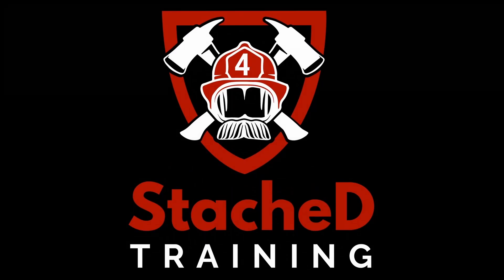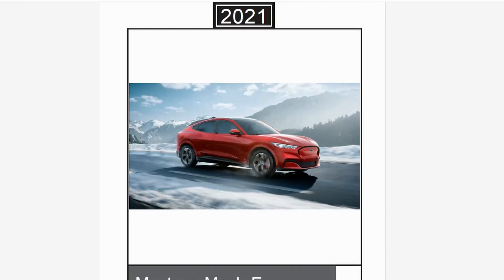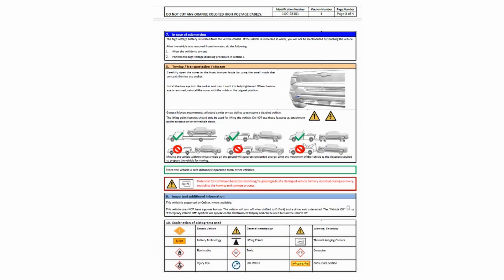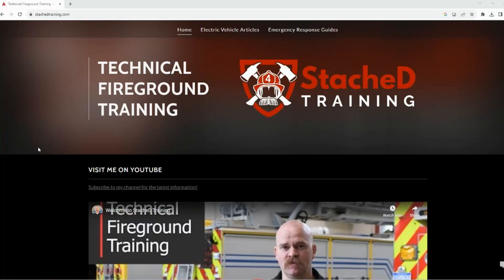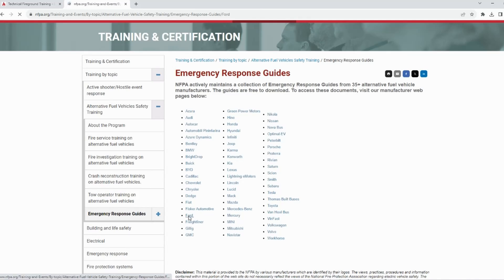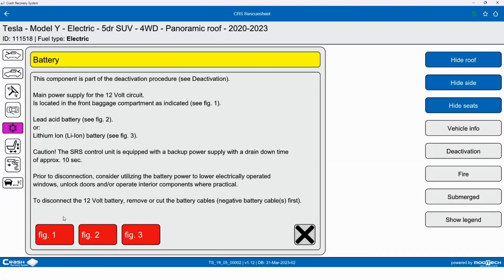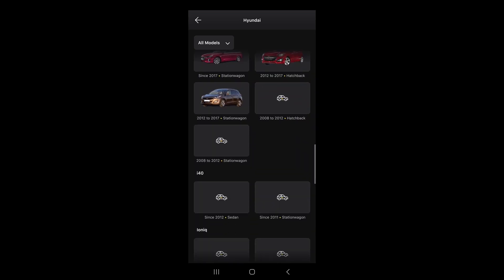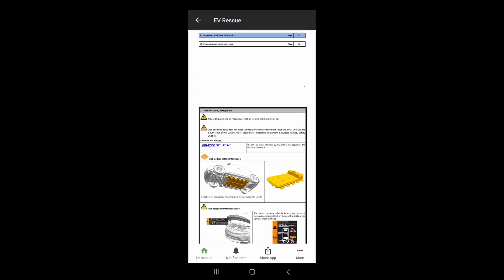Top 4 Insights: Emergency Response Guides for Electric Vehicles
Learn about Electric Vehicle Emergency Response Guides (ERG). Join me as I navigate through four key areas: 1. Unraveling the Lack of Industry Standards, 2. Understanding the Significance of ISO 17840 Standard, 3. Exploring How to Find ERGs without a Central Database, and 4. Spotlighting Essential Software like the Moditech Crash Recovery System, the Euro Rescue App, and the EV Rescue App. Whether you're a first responder or simply curious about EV safety, this video has you covered.